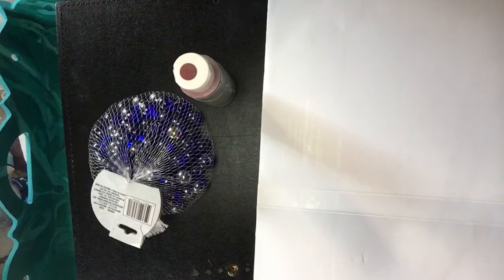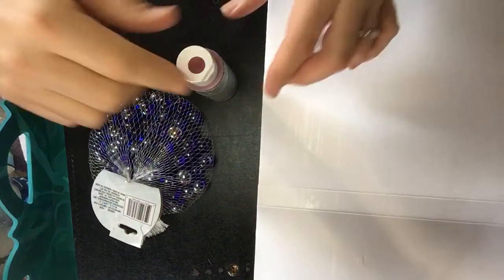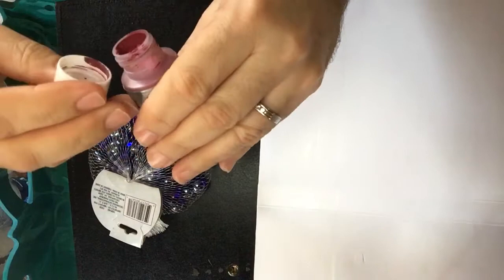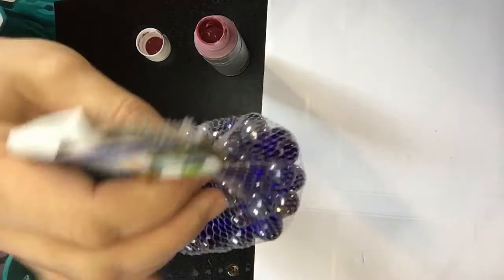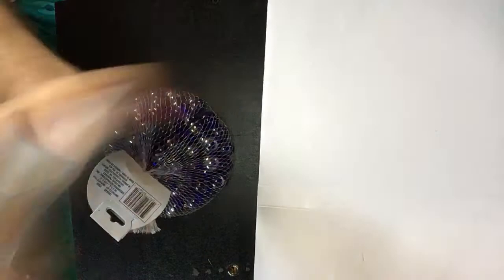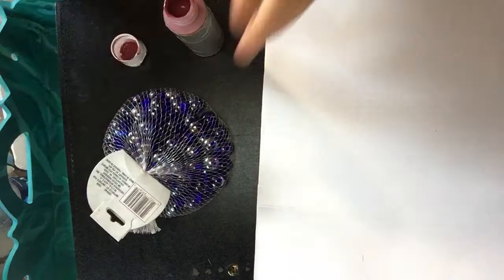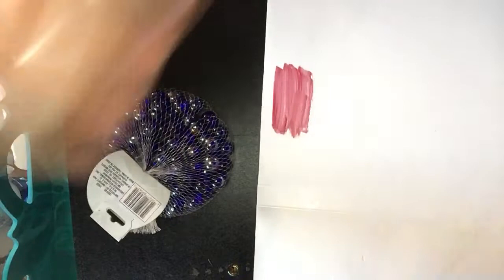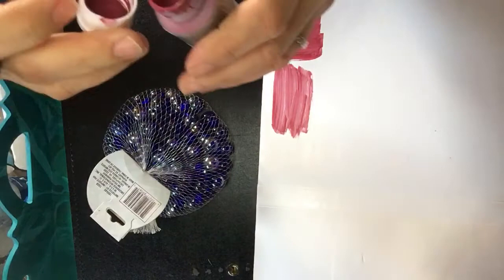Fixing your craft paint when it separates or becomes a gel blob